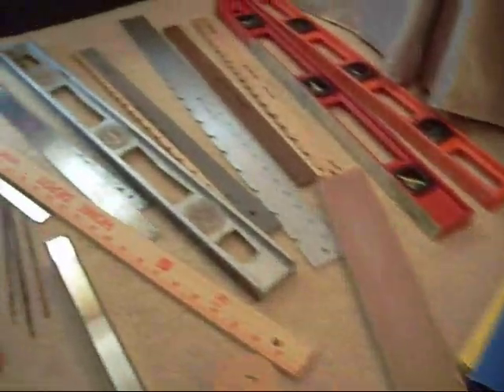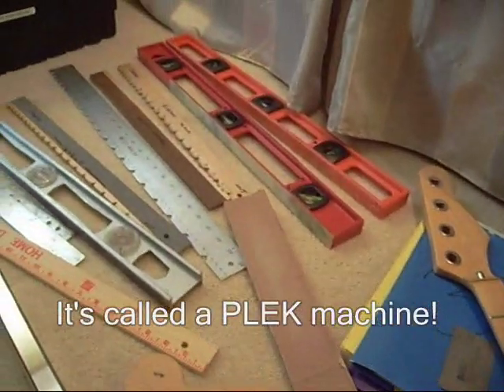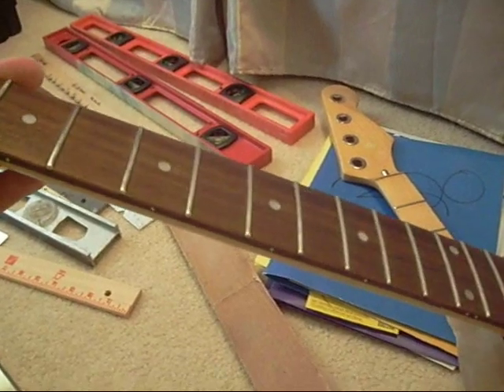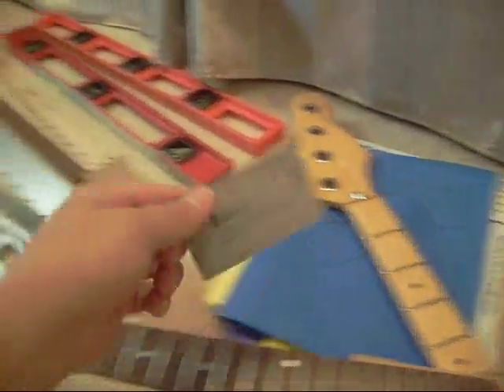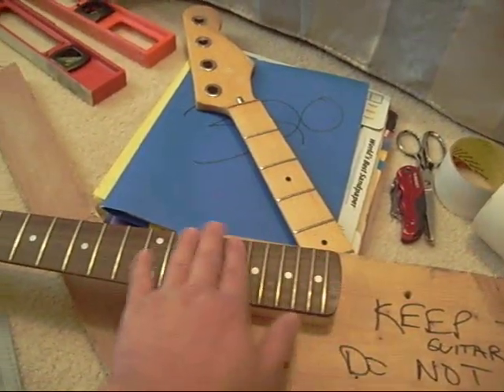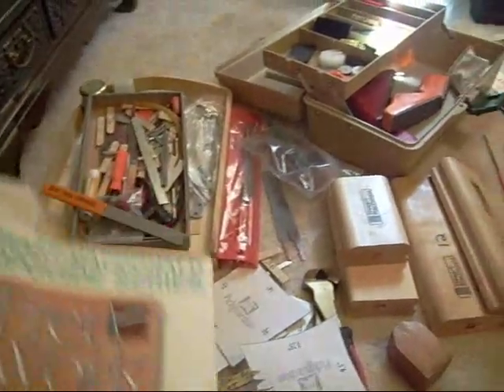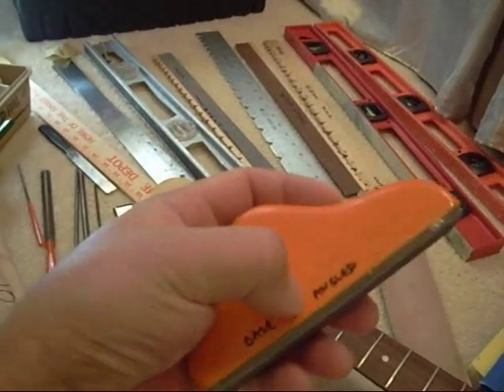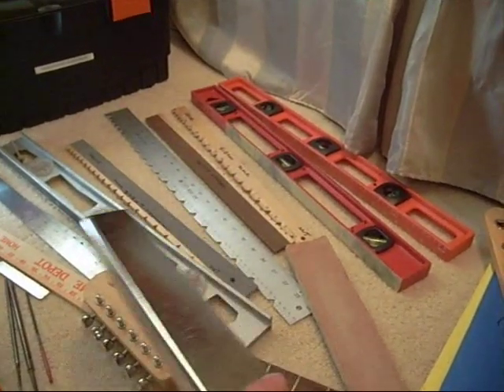DIY Fret Leveling Tools, Part 1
This is Part 1 of 2, discussing making your own leveling bars and notched straightedges.   Part 2 shows the dressing files and radius blocks and other tools.